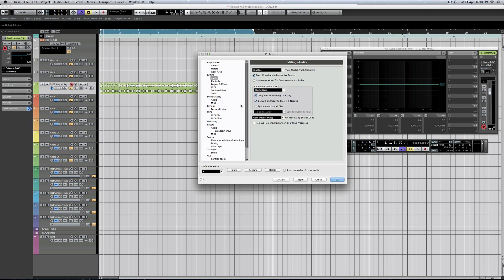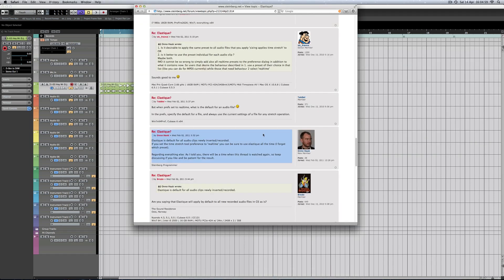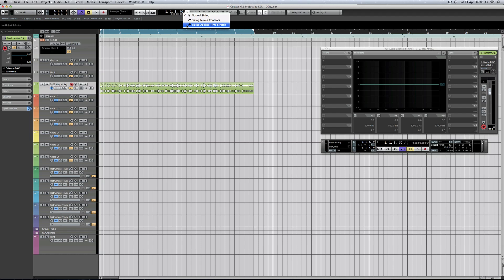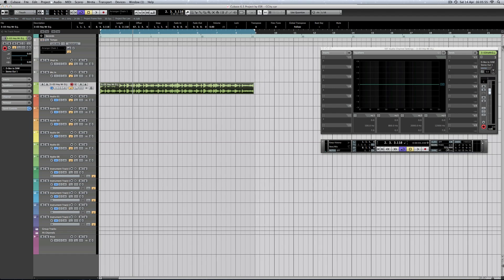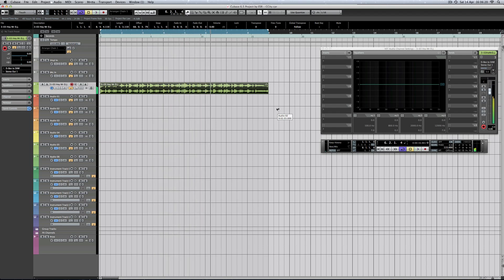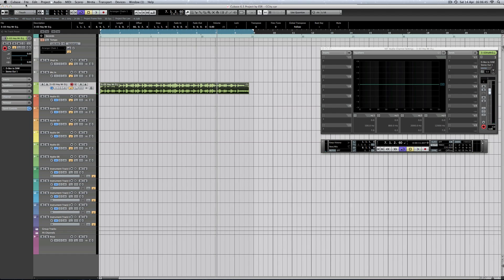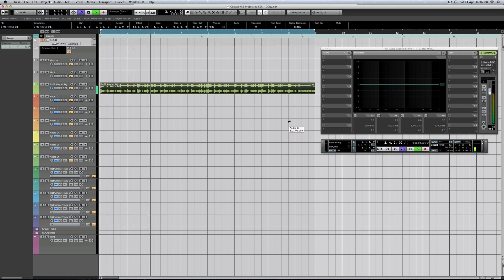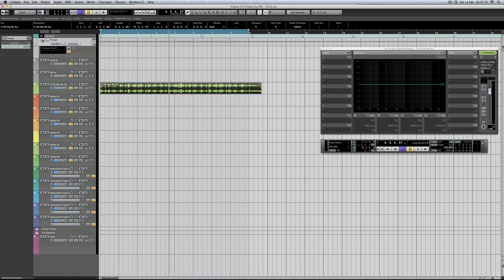Cubase 6.5 Time Stretch quickly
Using the Elastique Time Stretch in Cubase 6.5 to quickly and effectively speed up or slowdown audio.